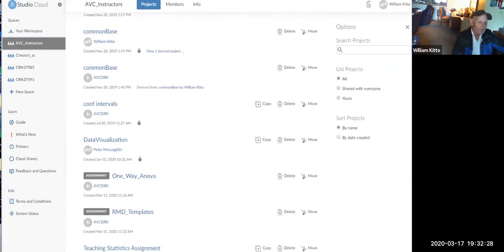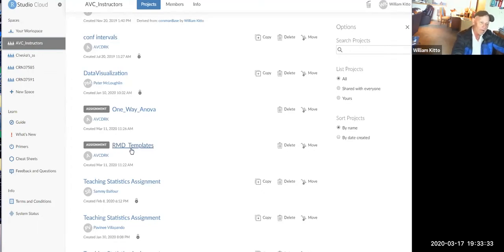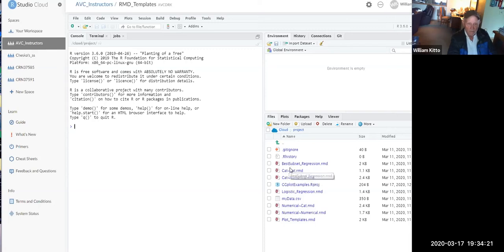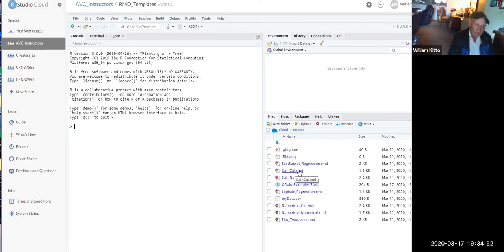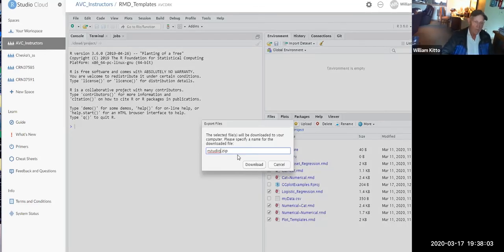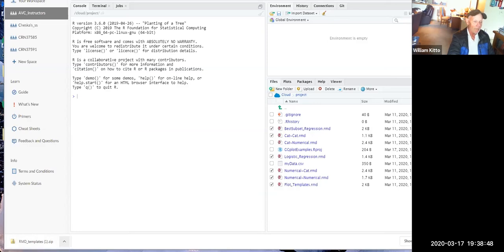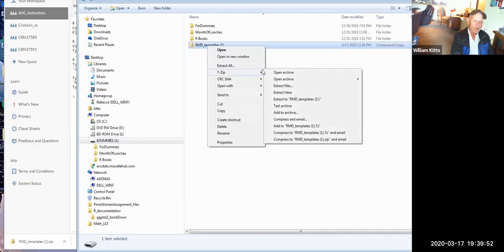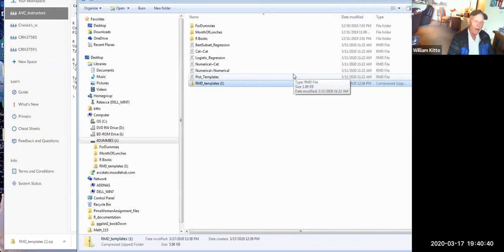Get RMD Templates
Shows downloading markdown templates from rstudio.cloud